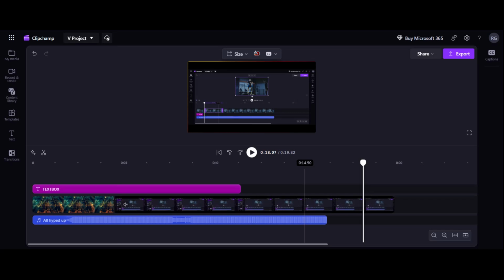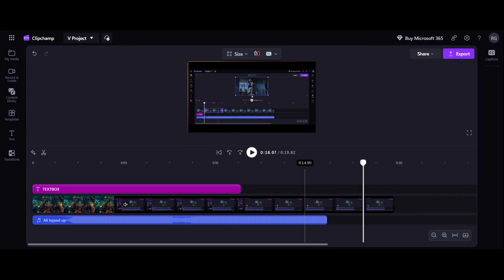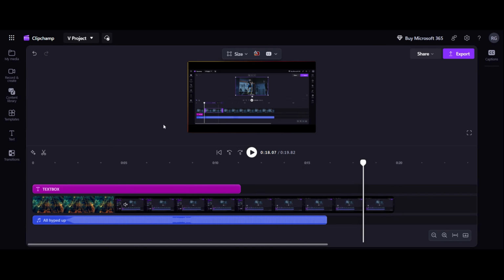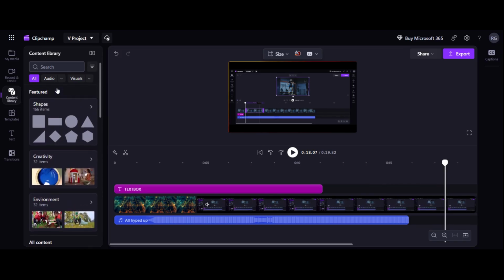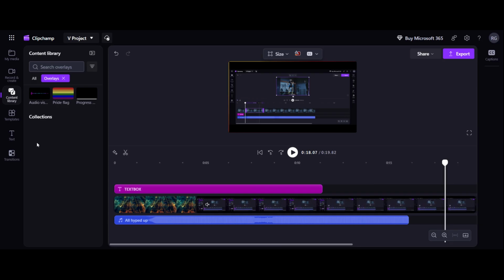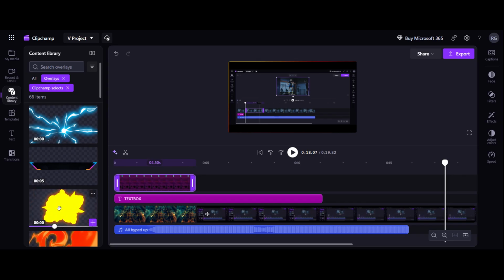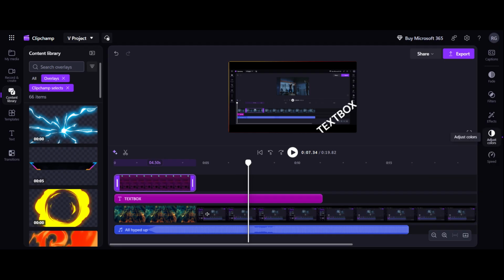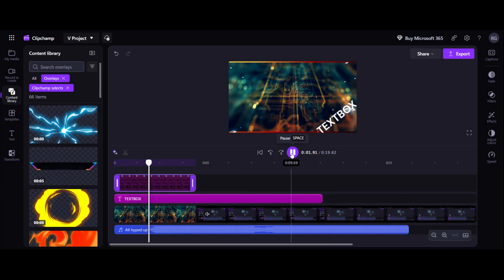How To Add Overlays In Clipchamp (2026 Easy Guide)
Learn how to add overlays in Clipchamp step by step. This beginner-friendly tutorial shows you how to use the Content Library, drag overlays to the timeline, and customize them for professional-looking videos.

Timestamps:
0:00 Introduction
0:32 Open Your Project In Clipchamp
0:58 Access The Content Library
1:22 Click On Overlays
1:50 Drag Overlay To Timeline
2:20 Adjust Length And Layering
2:48 Customize Overlay Settings
3:10 Final Preview And Export Tips